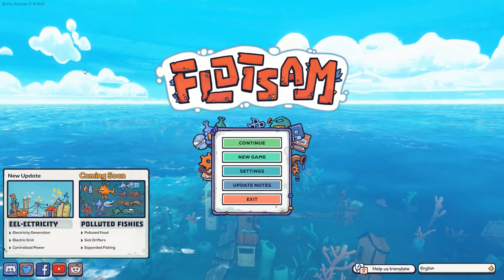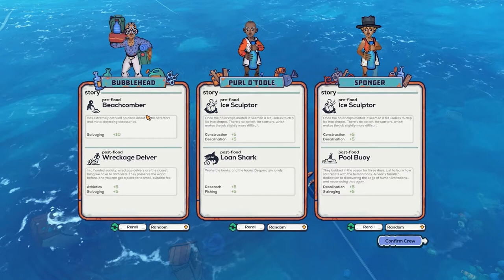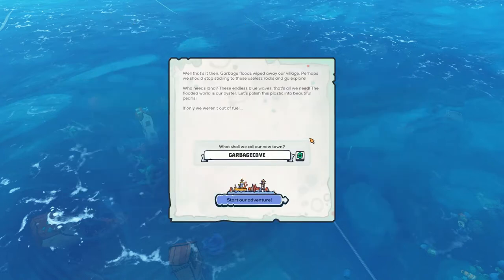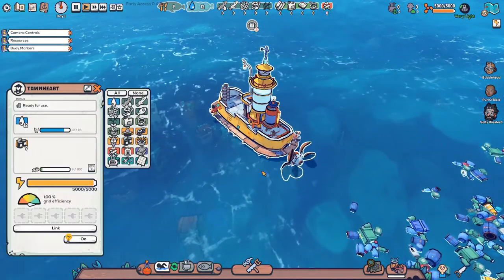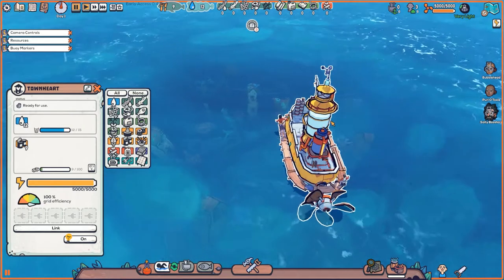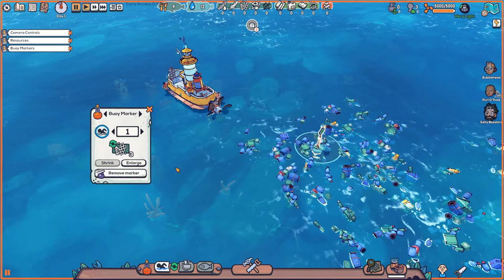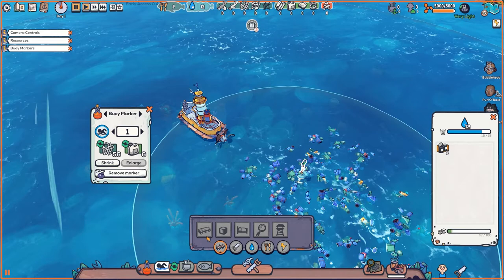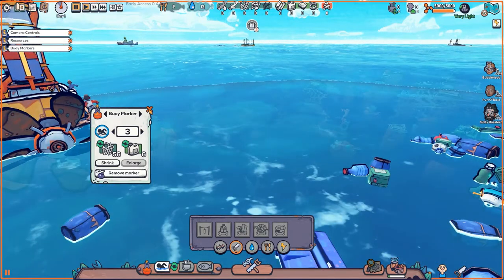Flotsam 01 Early Game Build - Electric Eels Release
Flotsam 01 Early Game Build - Electric Eels Release (Gameplay / Playthrough)

This game came in a package of three with Judgment and Endzone.  This is an early access game where we pilot a ship across the water in search of materials to feed ourselves, grow and improve.  The gameplay cycle is promising and we will explore what it has to offer so far.

“The floating garbage town survival game! Scavenge what precious garbage you can from the ocean's surface and grow your city while doing your best to survive in this colorful post-apocalyptic world. “ – Steam Page

Flotsam
Developer: Pajama Llama Games
Publisher: Pajama Llama Games